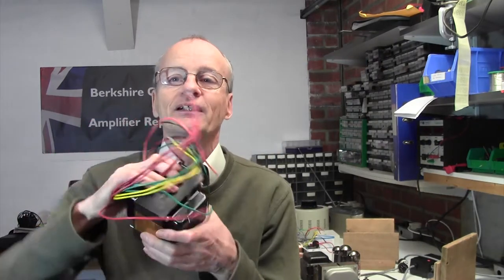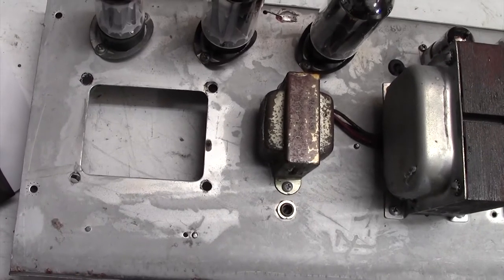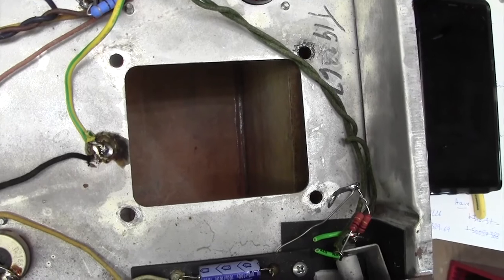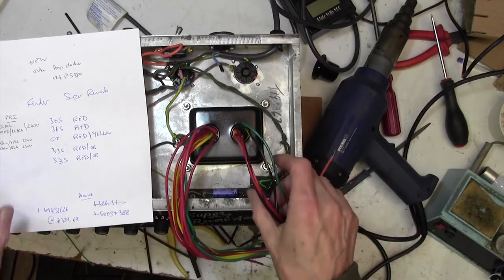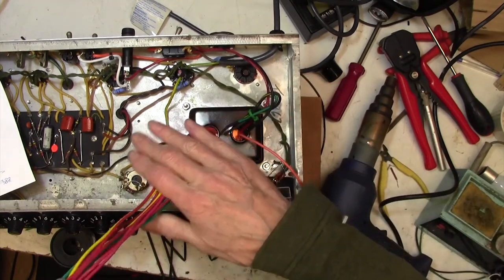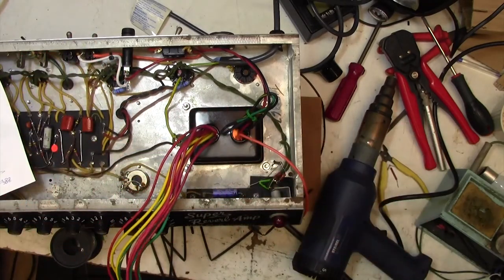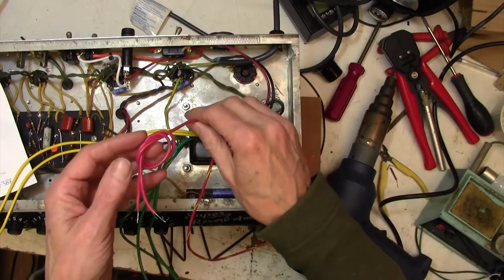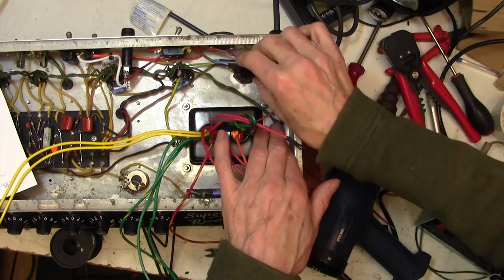How to Replace Mains Transformer on Fender Super Reverb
I gentle walk through replacing the mains transformer in this classic amp. Follow me as I show you step-by-step how to do this. The techniques apply to many of the older Fender amps, nut just the Super Reverb.